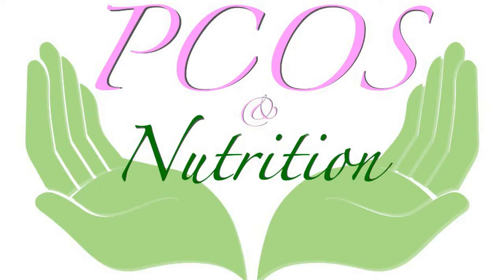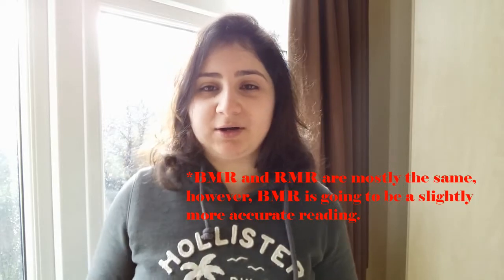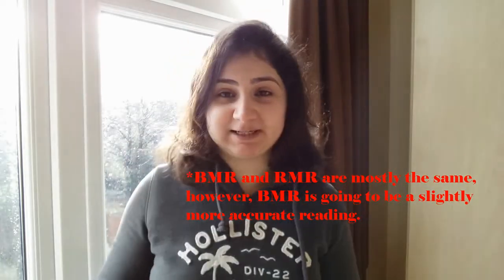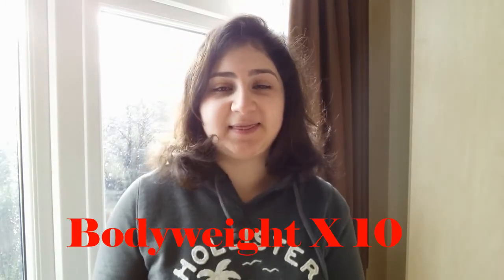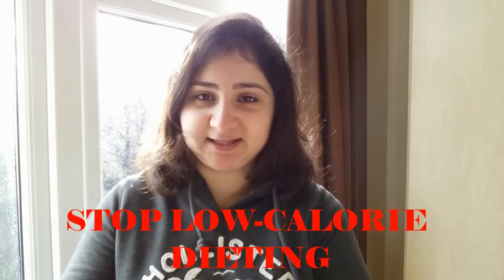How Many Calories For PCOS Diet?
How many calories for a PCOS diet is a common question I get asked. While weight loss with PCOS can be more difficult, it is not impossible and you do not have to follow low-calorie diets. Your PCOS Diet must consist of enough calories and plenty of nutrient dense foods.

Save $10 on your first Pollie appointment using the code ‘PCOS Oracle’. Visit pollie.co today and find the right specialist for you.
Long Resistance bands
Glute Resistance bands
AC Grace Company Vitamin E
Coconut oil
Desiccated grass fed beef liver
Great Lakes Beef Gelatin